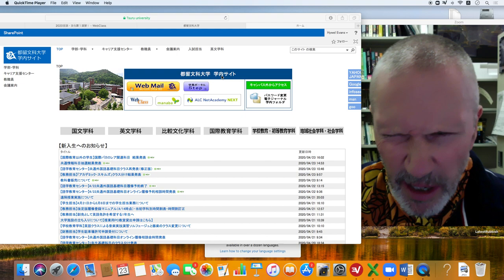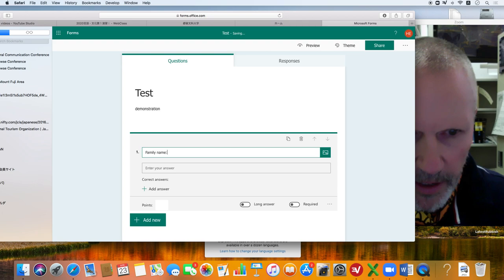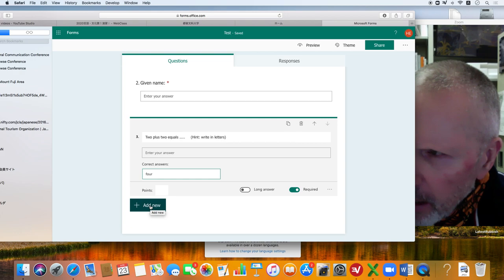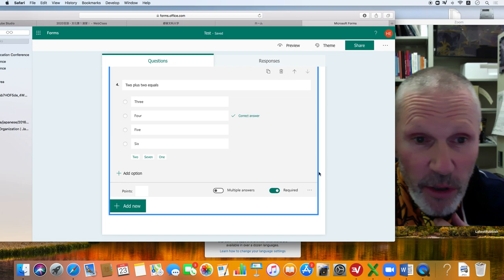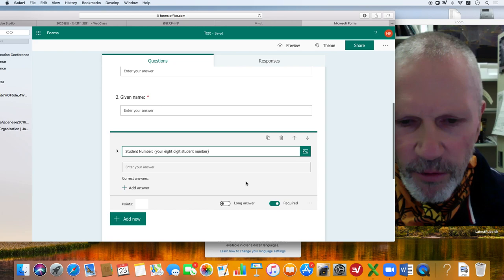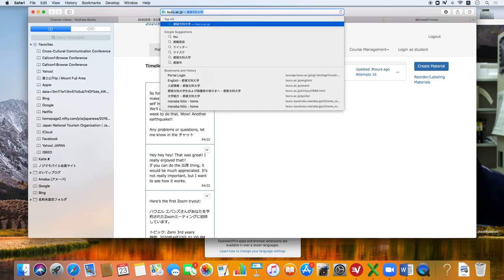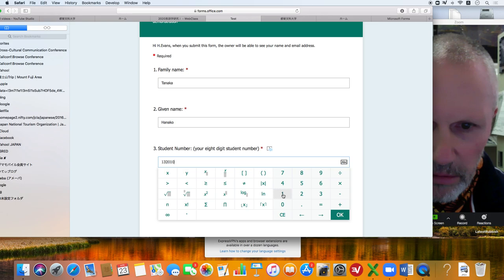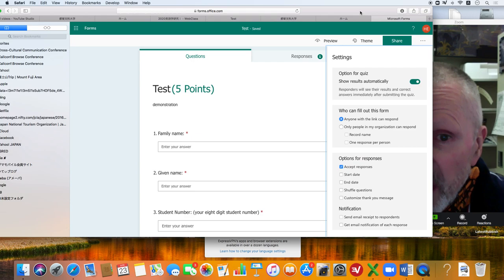Microsoft Forms:Quiz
Basic explanation of Quiz creation on MS Forms